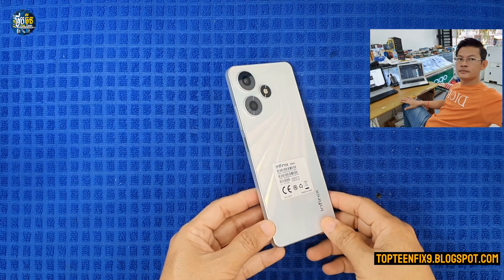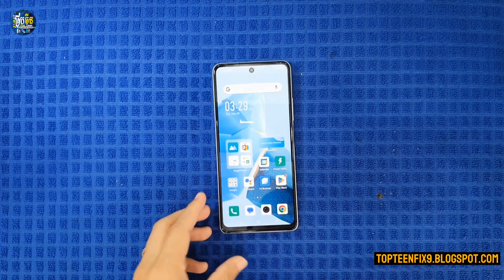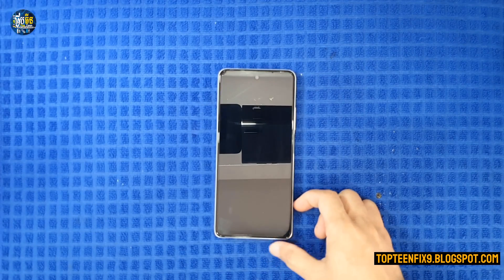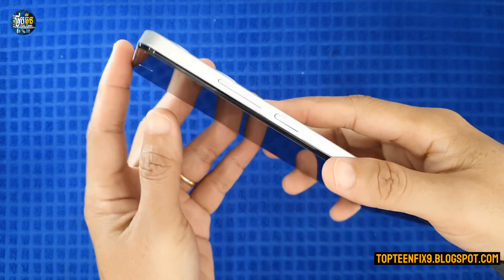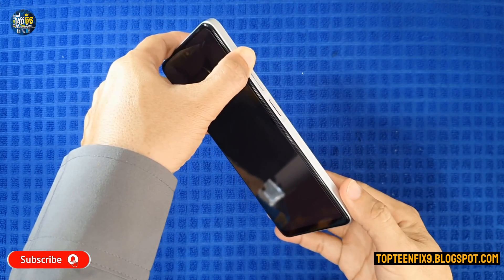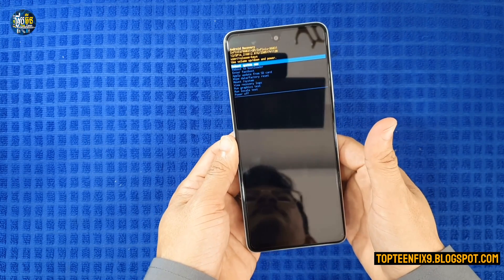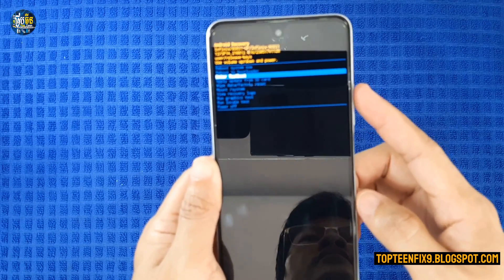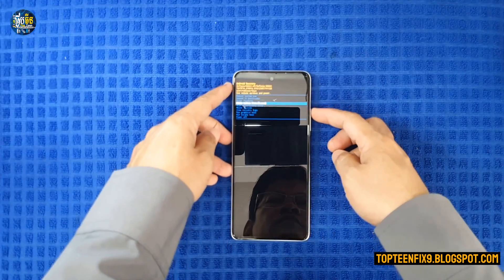Infinix Hot 30 Hard Reset